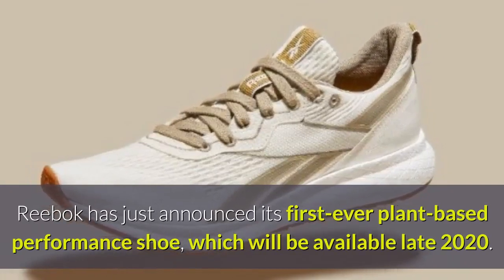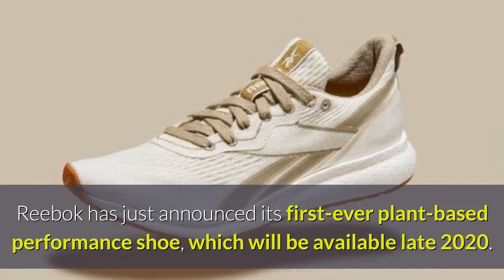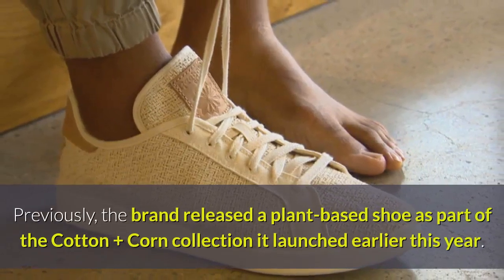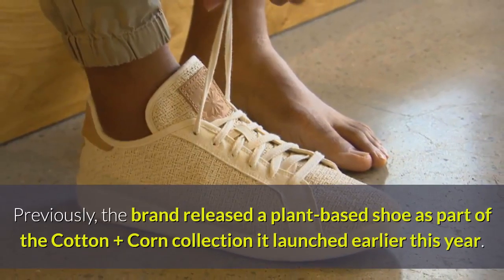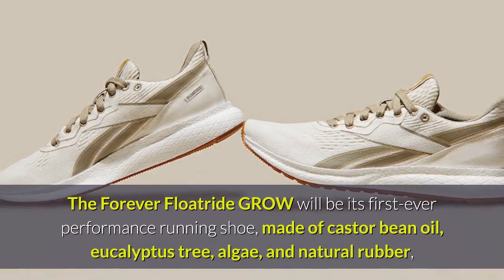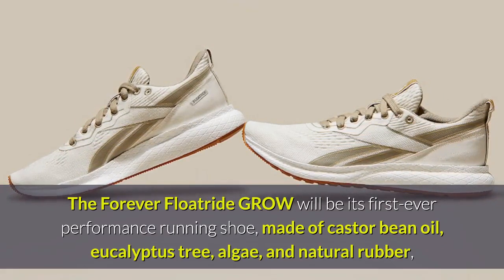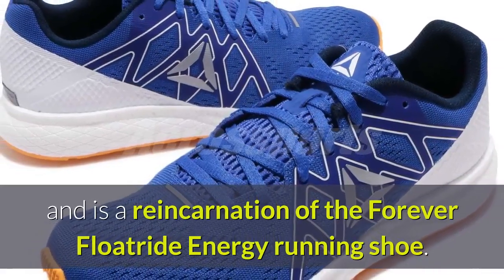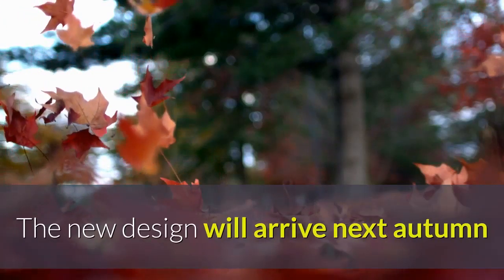Reebok Just Announced Its First Ever Plant-Based Performance Shoe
Reebok has just announced its first-ever plant-based performance shoe

Reebok has just announced its first-ever plant-based performance shoe, which will be available in late 2020.

Previously, the brand released a plant-based shoe as part of the Cotton + Corn collection it launched earlier this year.

The Forever Floatride GROW will be its first-ever performance running shoe, made of castor bean oil, eucalyptus tree, algae, and natural rubber, and is a reincarnation of the Forever Floatride Energy running shoe.